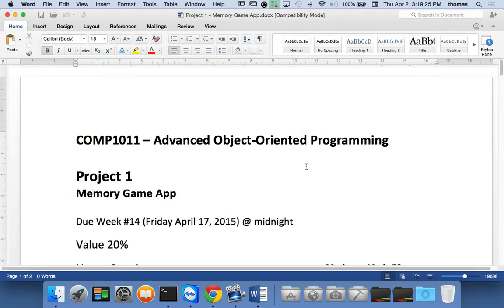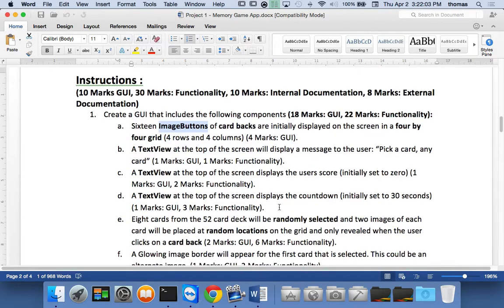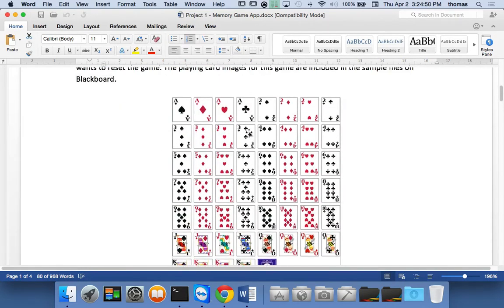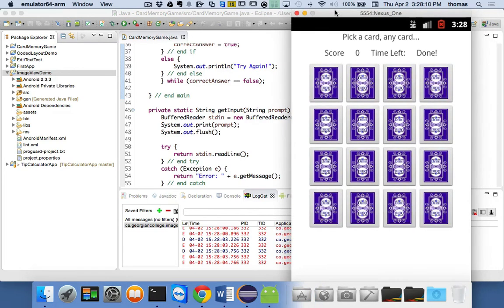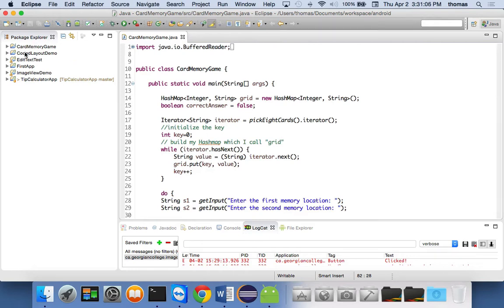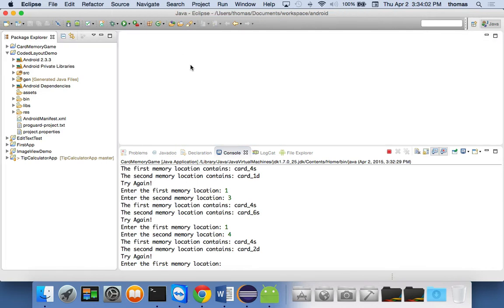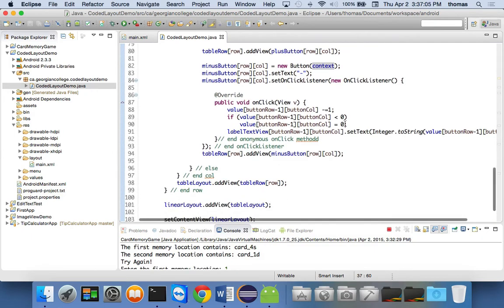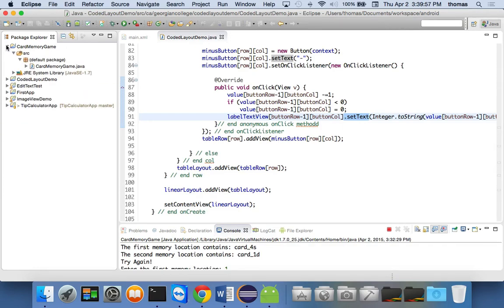COMP1011 - Lesson 12 - Part 1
Final Assignment